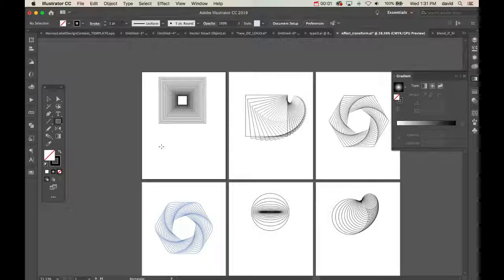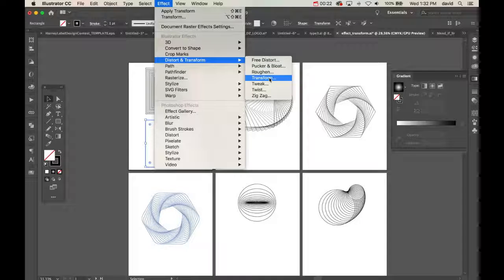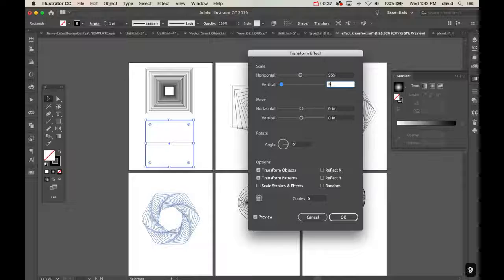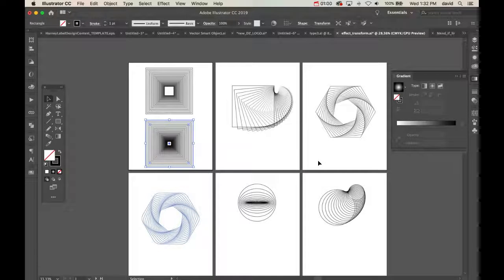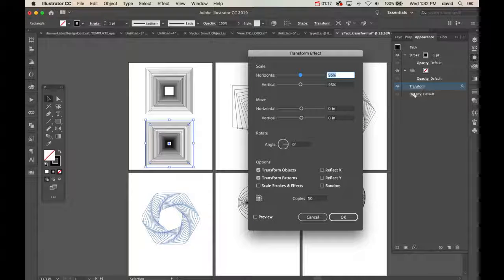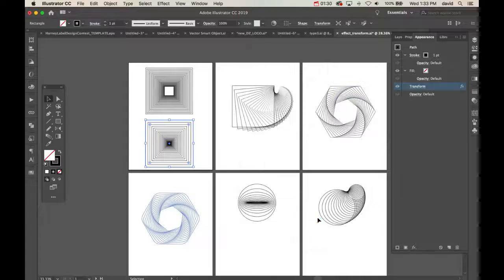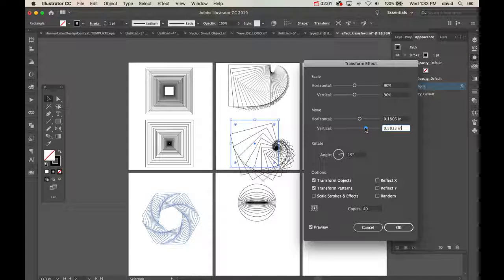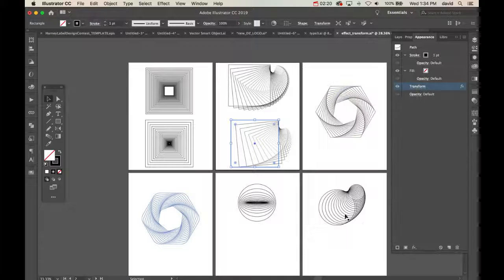Transform Effect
In this video, we look at the effect "distort and transform"